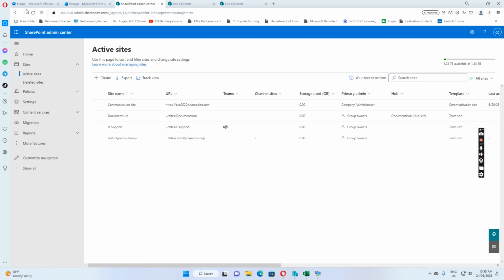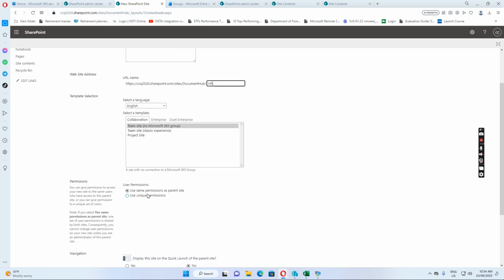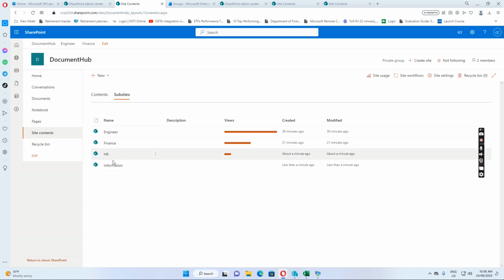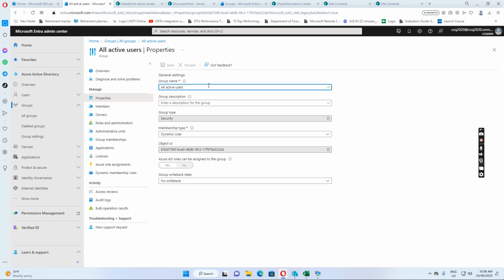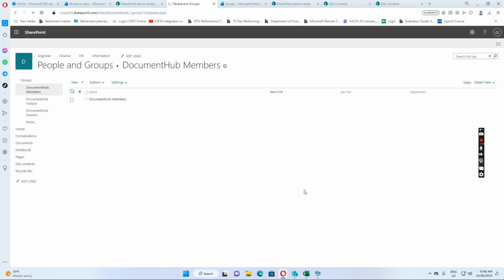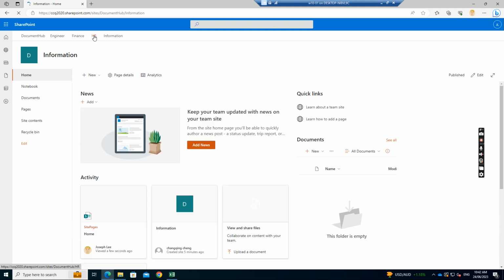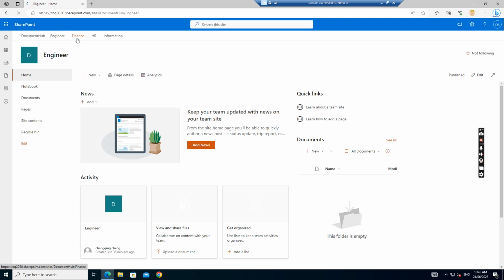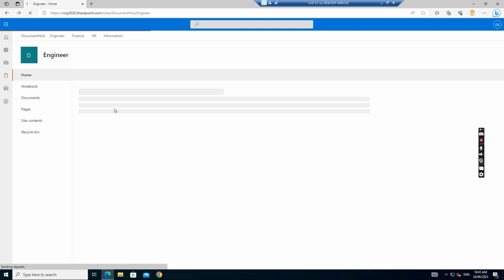Office365 - create hub site and subsites and setup permissions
This video will show you how to create hub site and sub sites in it and also setup permissions for the hub site and sub sites.